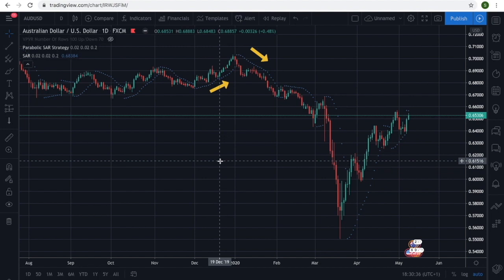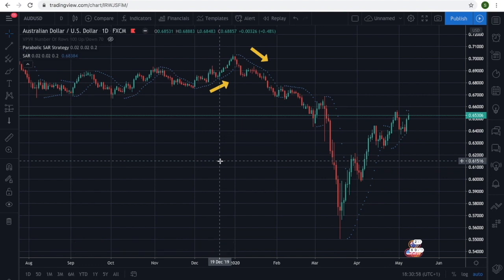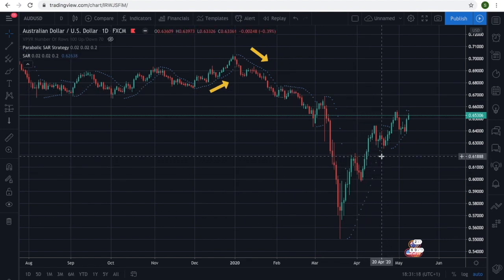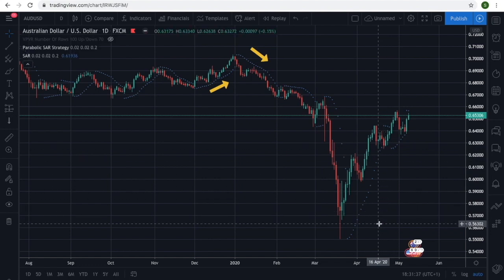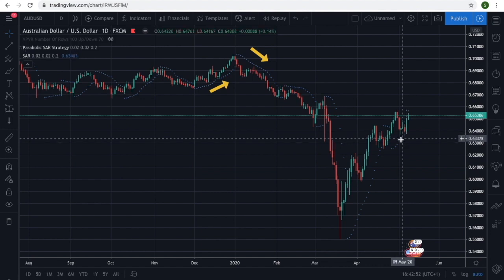What Is Parabolic SAR And How To Use It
The parabolic SAR attempts to give traders an edge by highlighting the direction an asset is moving, as well as providing entry and exit points.

In this video, we'll look at the basics of this indicator and how you can use it.